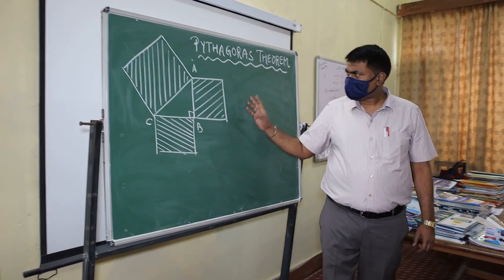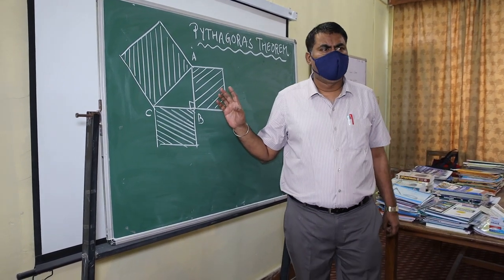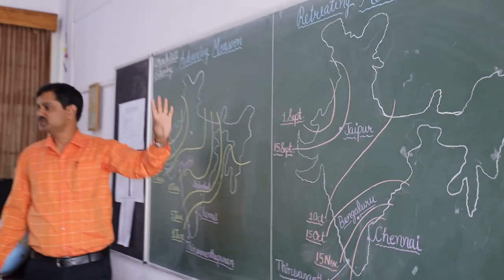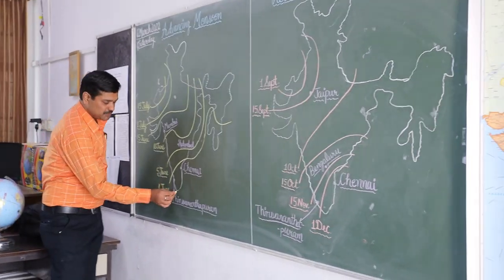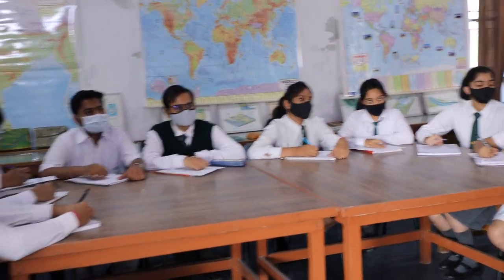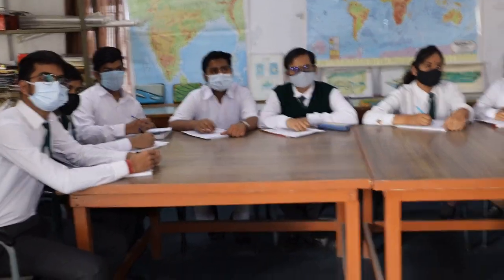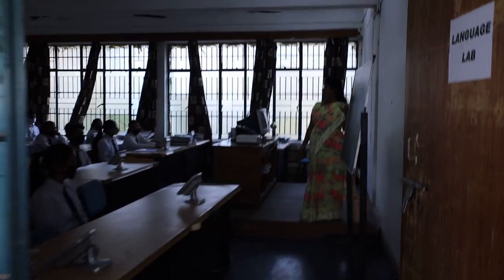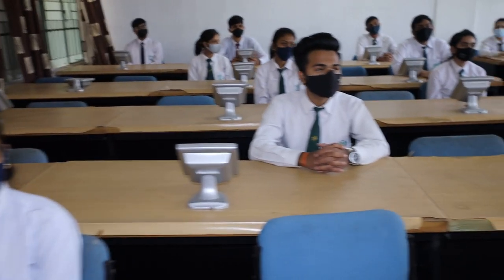DELHI PUBLIC SCHOOL, NTPC, KORBA, CHHATTISGARH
An educational institution designed to provide learning spaces and environment for the students.